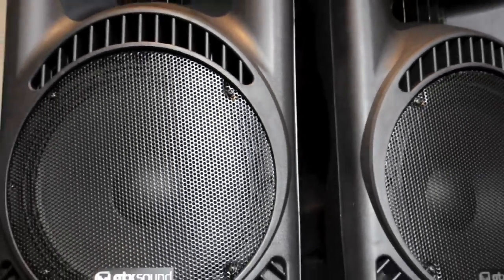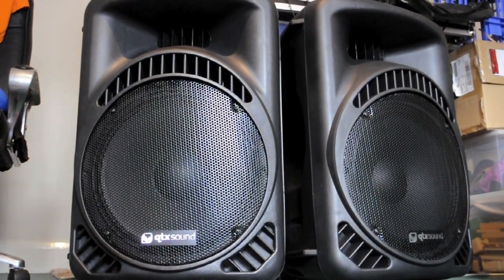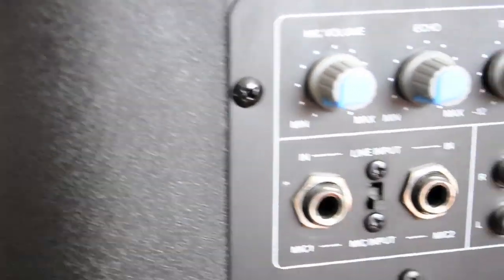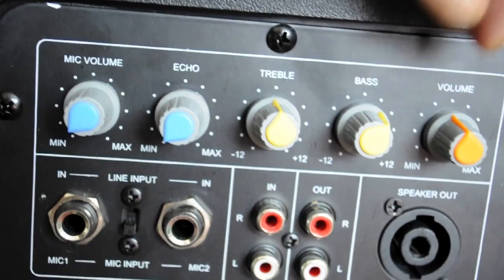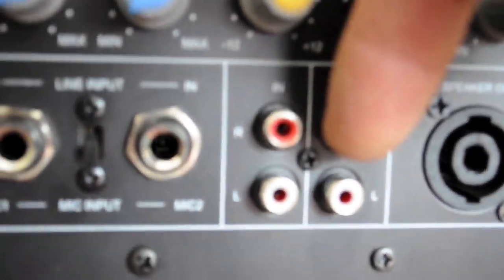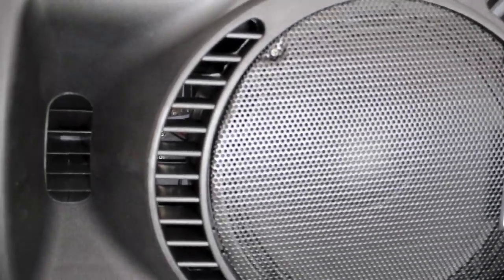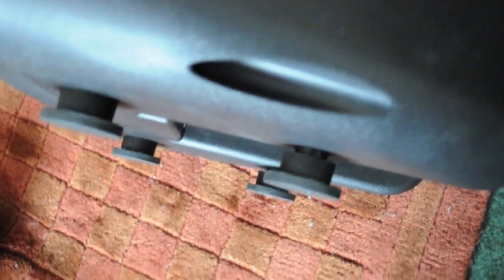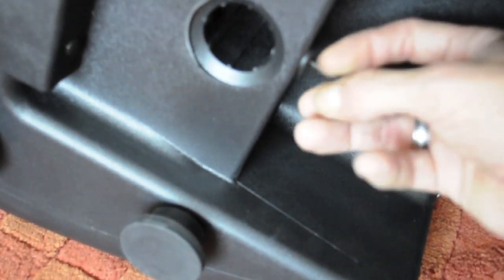Skytec QTX Sound 15" active P.A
Review vid for my new QTX pro 15" active pa speakers by Skytec. Enjoy!